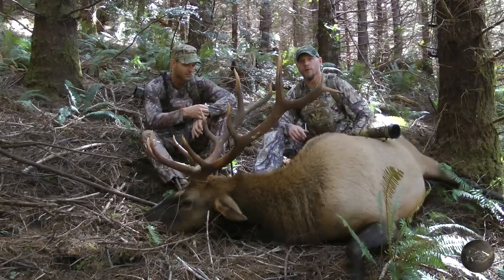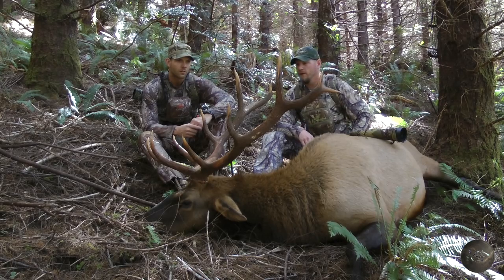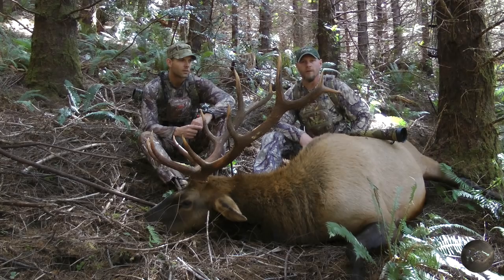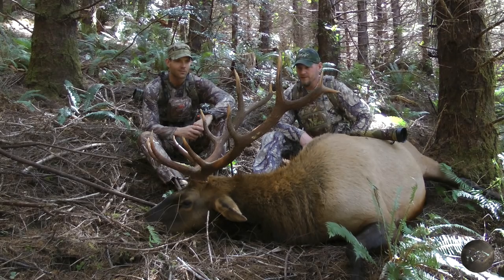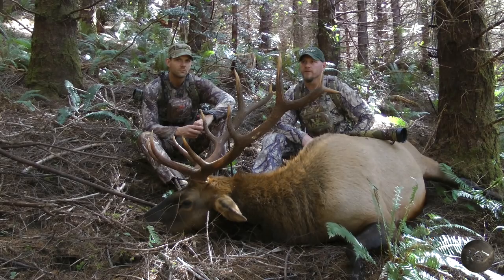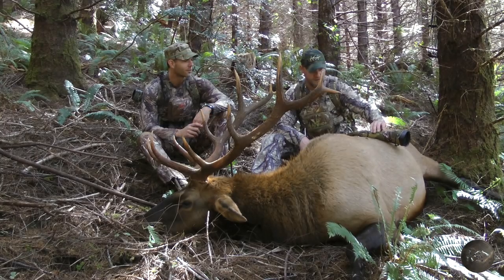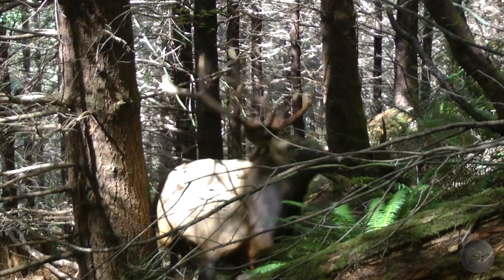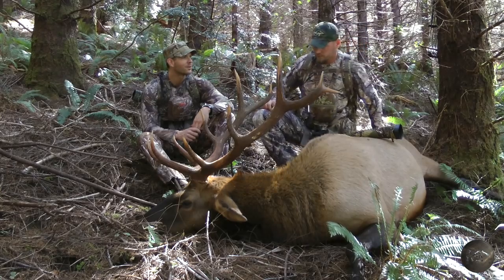Front and Center elk shot with Shannon Mobbs and Angry Spike Productions: Live Action Films of Hunts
There's not a more controversial shot in hunting than a Texas heart shot, but a close second is the frontal. Watch and see what Shannon Mobbs thinks of the frontal shot on this public land coastal Roosevelt hunt from Oregon.

Caller - Shannon Mobbs
Shooter - Shannon Mobbs
Camera - El Paco de diablo Bond aka Pat Pond aka the Paco
Location - Oregon Coast between California and Washington

Who we support and who supports us.